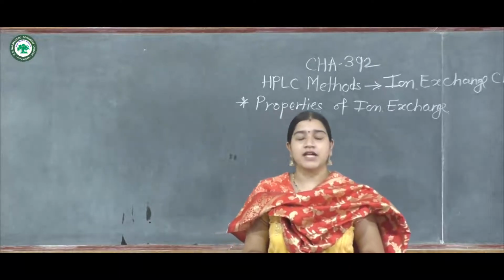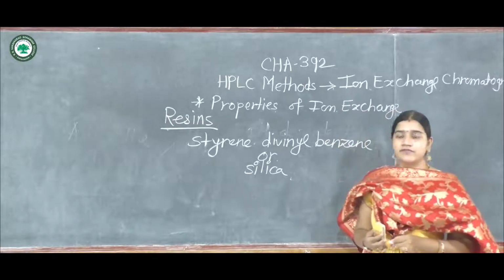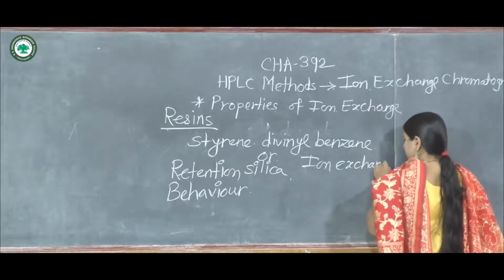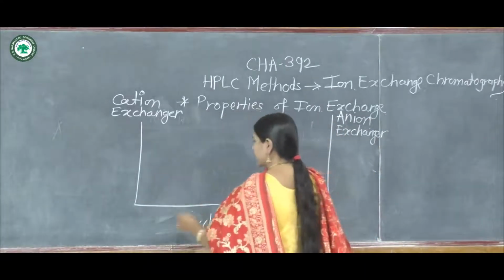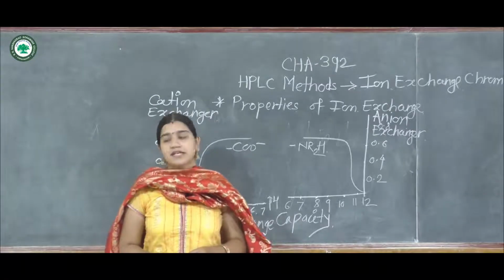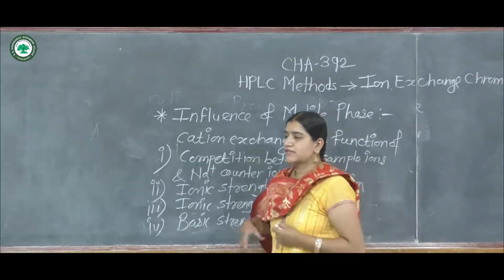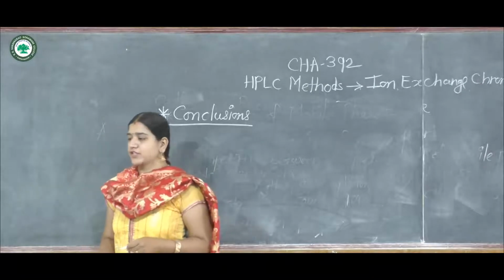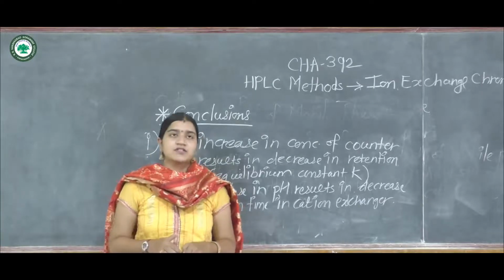M.Sc.(Analytical Chemistry) || Topic: HPLC Methods || By Prof. Desai N. D.